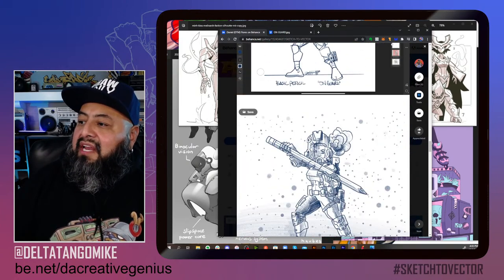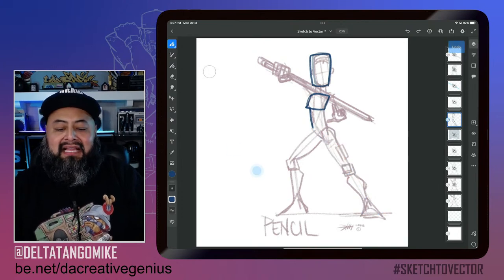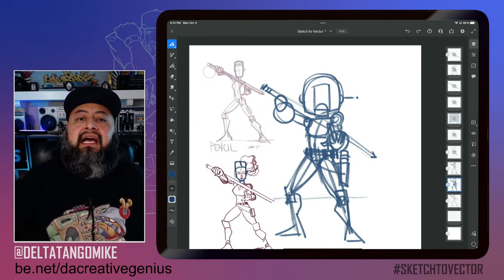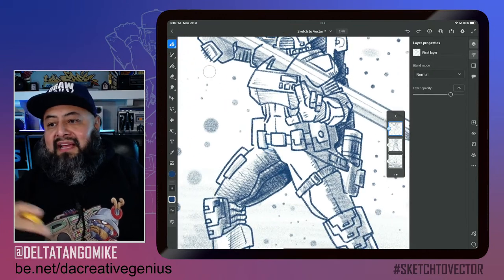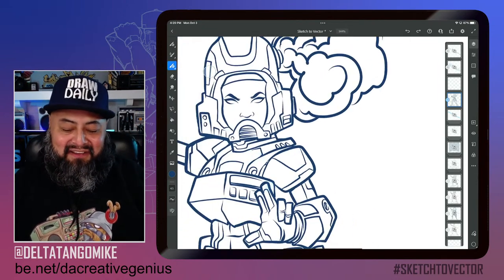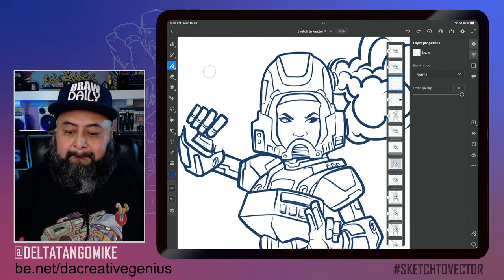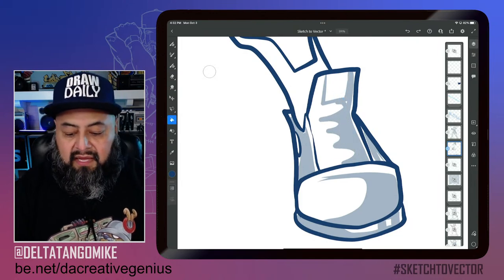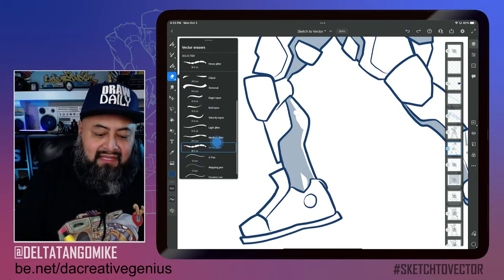Sketch to Vector: On Guard with DTM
We’re kicking off today’s episode with a sketch of Penni, a SciFi Astro Character with a Pencil for a sword, inspired by Chief Almighty. Download the sketch, and learn how to vectorize it in Illustrator to create a final piece with DTM!

Learn how to vectorize sketches in Adobe Illustrator with Daniel Flores, aka DeltaTangoMike! During each episode, DTM will provide a free downloadable sketch that will feature a different technique and pose. DTM will draw the character with Vector Brushes in Adobe Fresco and then export the drawing to Adobe Illustrator for finishing touches.

Feel free to post your entries on Instagram with the hashtag SKETCHTOVECTOR or on the Illustrator Discord in the channel

Daniel Flores (DTM, DaCreativeGenius) is a multidisciplinary artist based in Atlanta, GA

00:00 Start
01:00 Reviewing reference and sketching process
05:00 Character gesture, pose and perspective
07:30 Sketching in Fresco begins
18:00 Exploring a more detailed sketch and working with the outline
20:00 Vector lines and taper settings
24:00 Creating a glowing effect
25:30 Shading the line art
37:00 Detailing the shading elements
41:00 Contrast and depth with multiple levels of shading
47:30 Designing the background
51:45 Exporting illustration to Illustrator